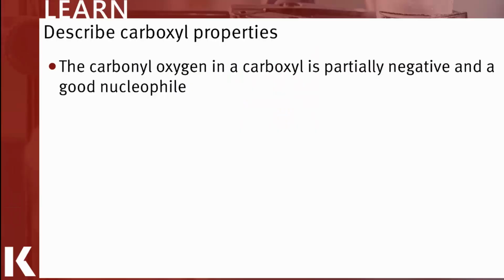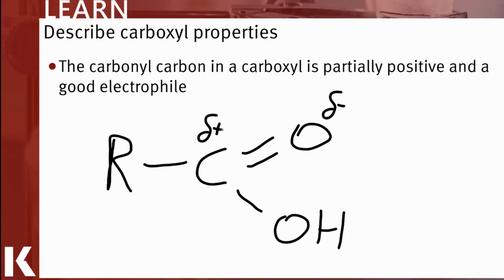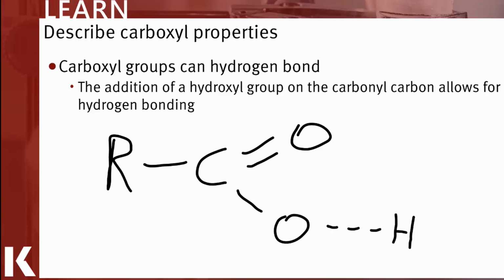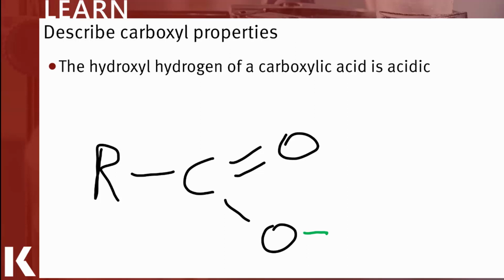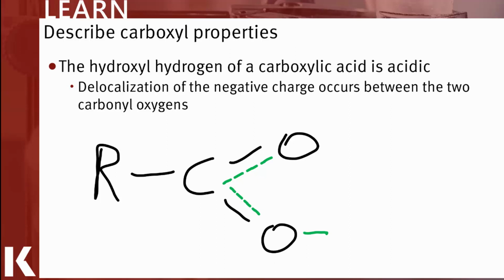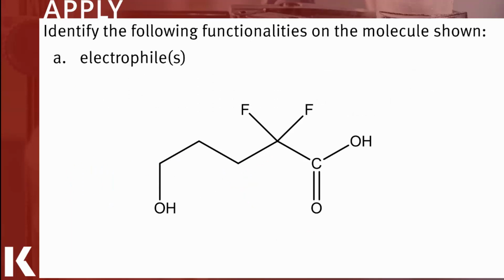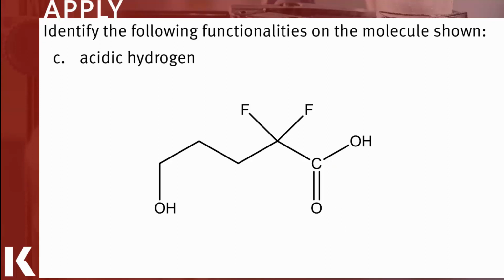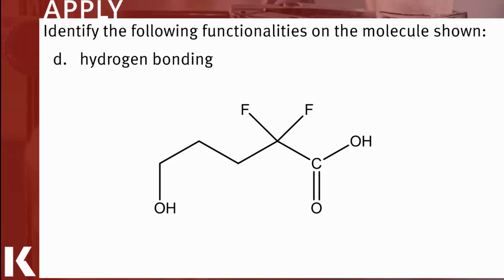Organic Chem Review: Describing Carboxyl Properties | Kaplan MCAT Prep